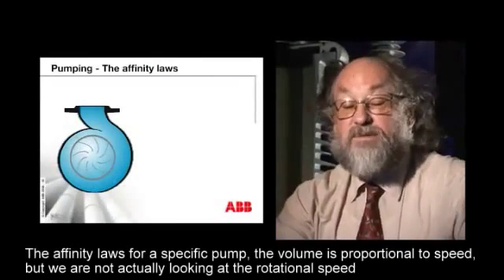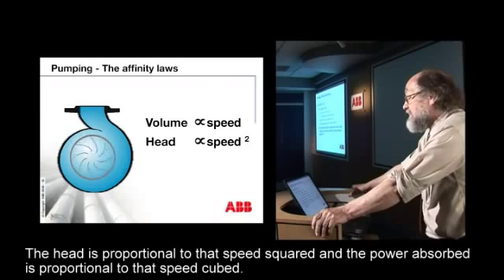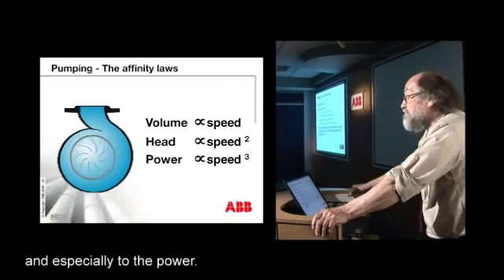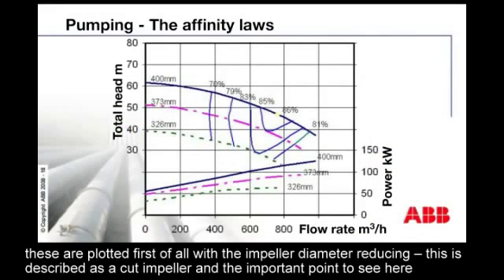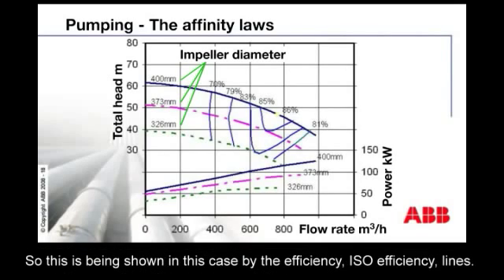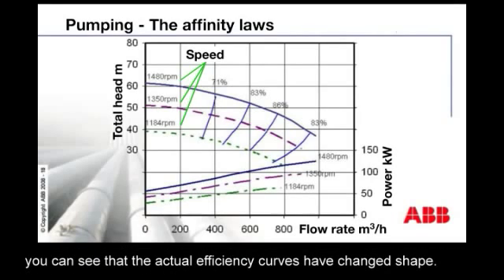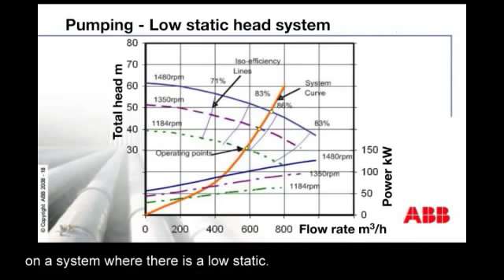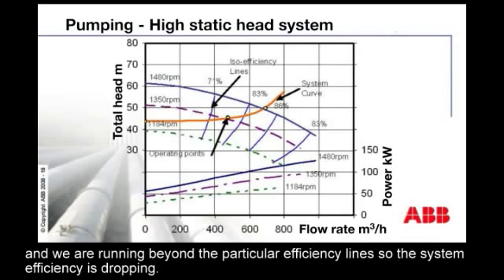Centrifugal pumps performance curve 3 /4